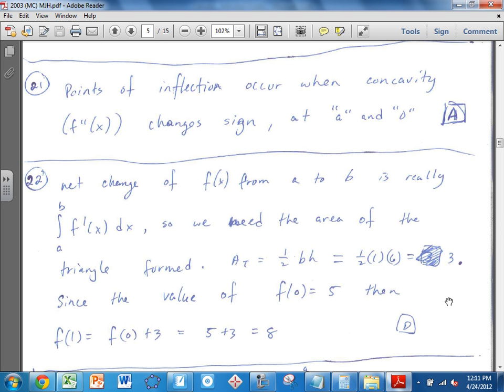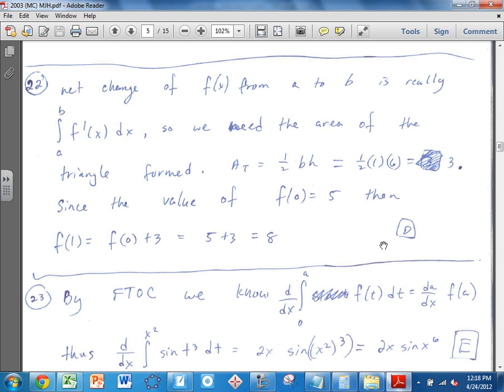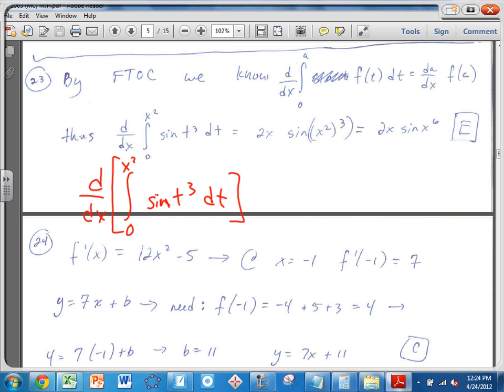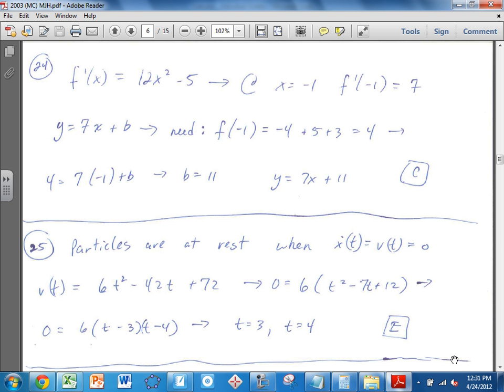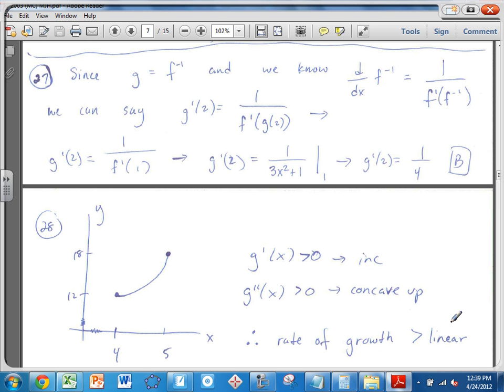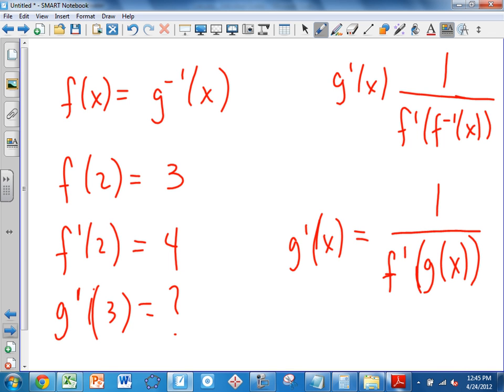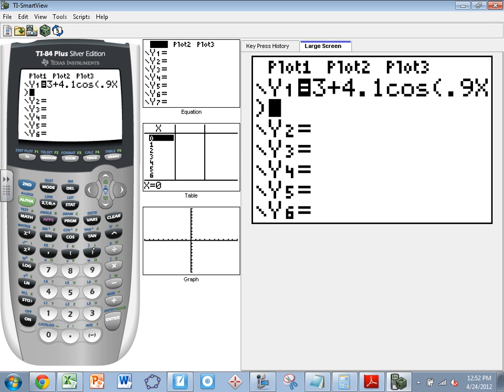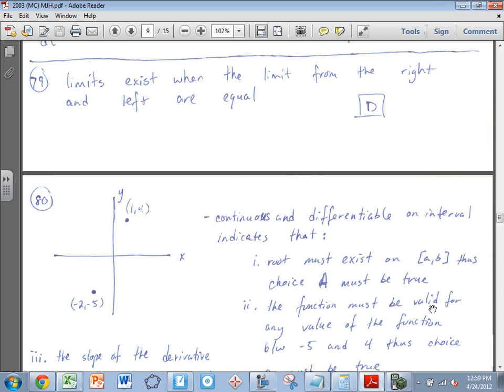April 24 - AP Review Day 3